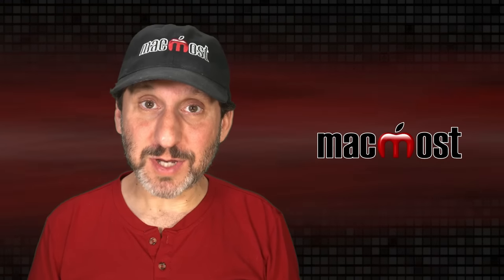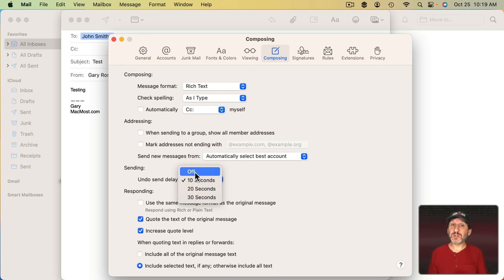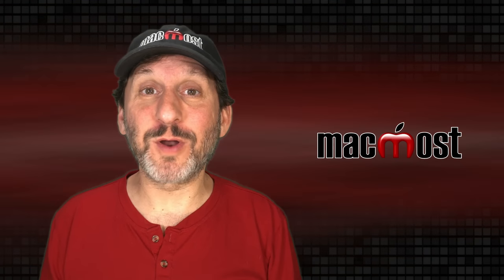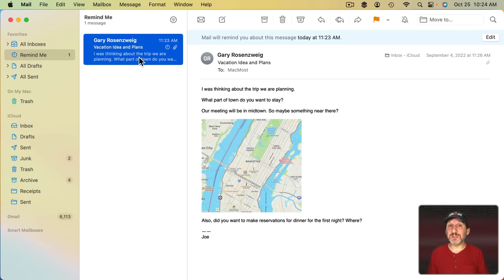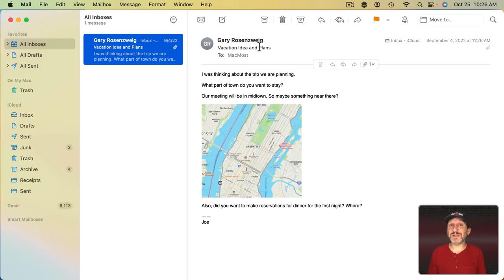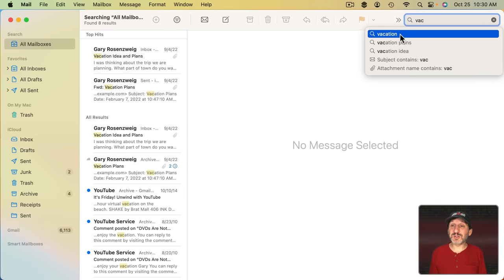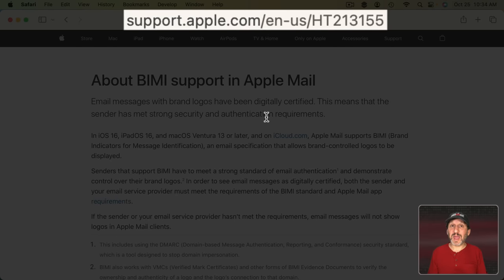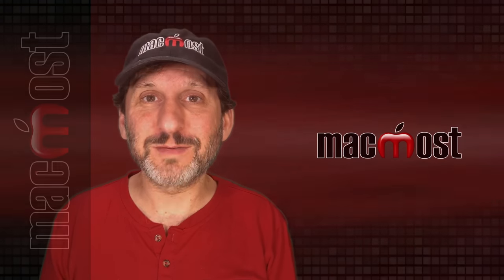9 New Features in the Mac Mail App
macOS Ventura adds some useful, and some not-so-useful features to the Mail app. Learn how to Undo Send, schedule a message for later and more.

00:00 Intro
00:25 1. Undo Send
01:26 2. Send Later
02:43 3. Remind Me
04:44 4. Follow-Up
05:47 5. Missing Attachment Alert
06:26 6. Search Suggestions
06:59 7. Search Spelling Corrections
07:16 8. Rich Links In Messages
07:45 9. BIMI Support